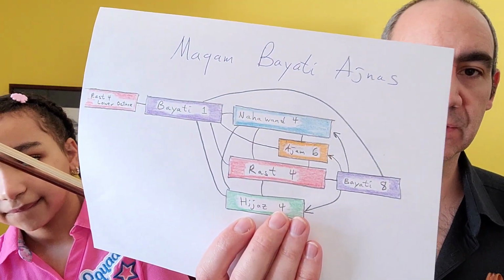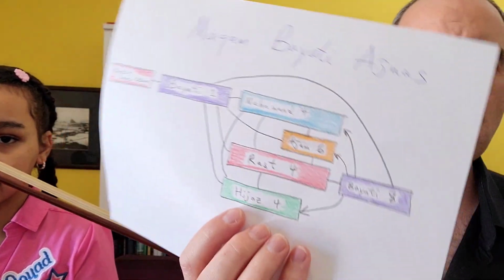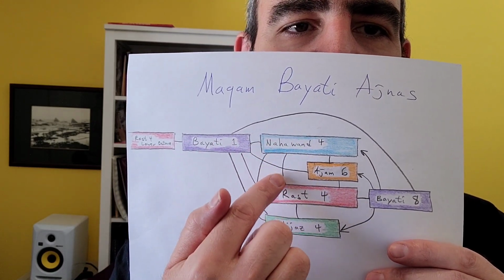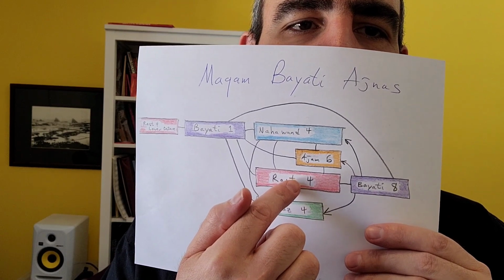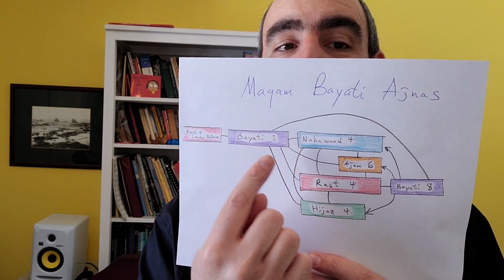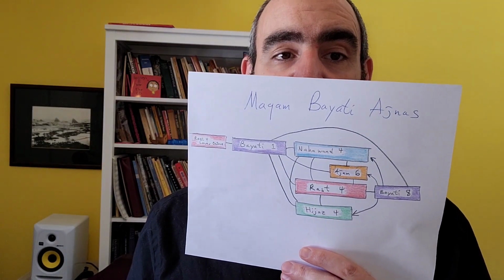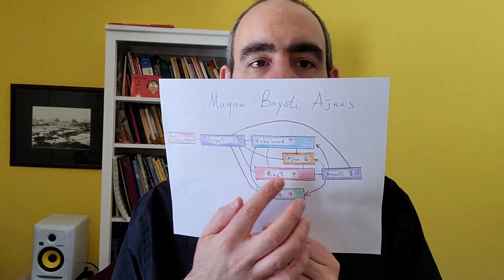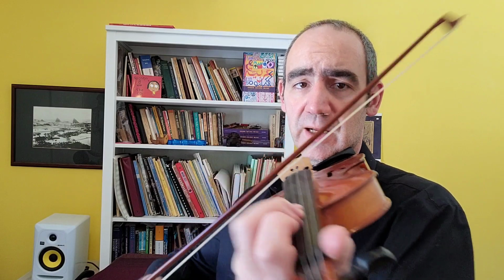Maqam Lesson 14: Maqam Bayati دروس في المقام - مقام بياتي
Supporters will also get access to additional practice lessons in different keys. A huge thanks to those already supporting me! 🙂🙂🙂

Find lessons for the ajnas Bayati, Rast, Nahawand, Hijaz, and Ajam Ushayran on the Ajnas playlist on my channel.

Check out Maqam Bayati (and more musical examples) on Maqam World